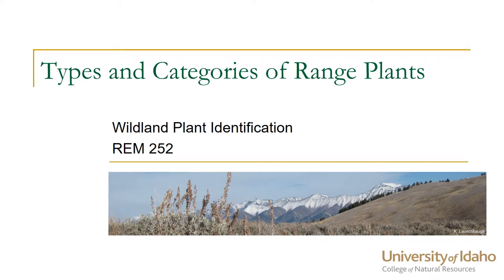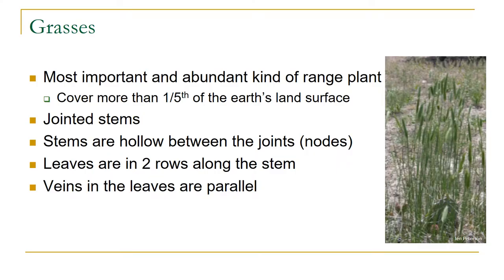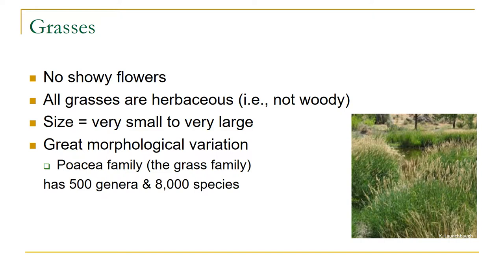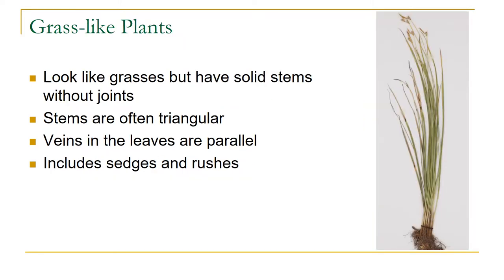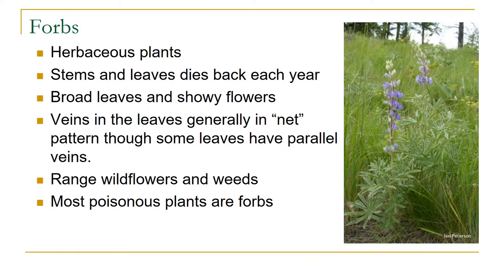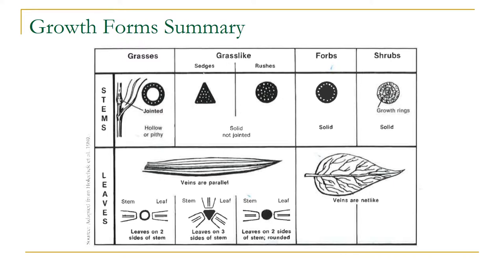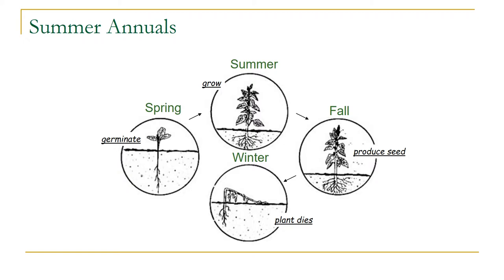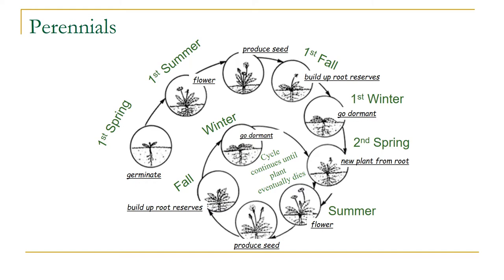Types and Categories of Range Plants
Wildland plant terminology including plant type, longevity, season of growth, and origin.